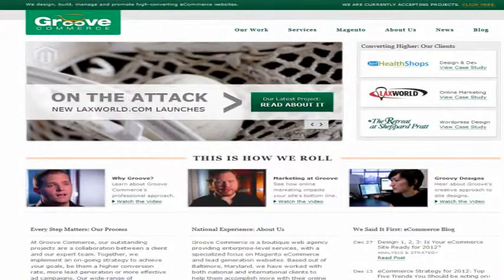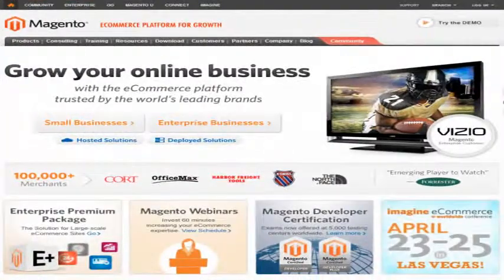Groove Commerce CEO Ethan Giffin On Improving E-Commerce Sites With Search And Checkout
During Pubcon Las Vegas 2011 the conference's video content producer Vanessa Zamora sat down with Ethan Giffin, chief executive and founder at Groove Commerce to discuss the topic of e-commerce, which Giffin spoke about during Pubcon. Giffin said they do a lot with the Magento e-commerce platform, and that since the company was acquired by eBay earlier in 2011, Giffin said he is excited about the changes going on in the space surrounding that. Groove Commerce is aiming their focus in the design build of Magento sites and in the other half of optimizing and increasing conversion rates, he continued.

Giffin, who spoke at Pubcon about using search engine optimization (SEO) to improve e-commerce websites and the challenges surrounding that, shared two tips that his company applies when working with clients. The first item he said they look at, which is the easiest fix, is the site search and the second is the checkout. Site search is the number one way to drive traffic with the assistance of third party search engine providers that can come in and power your e-commerce site search, Giffin shared. The checkout, according to Giffin, is the only place where you can increase the conversion rate and it equals top line revenue, so figuring out how to get more people through that revolving cart page, how to get them through the actual checkout page, and if it should be a one step checkout or a multi-step checkout are all things Groove Commerce looks at when analyzing a website to make improvements.

In conclusion, Giffin said he likes to think about Pubcon as the conference for the people that speak at conferences, so all the nice tidbits of information like what are the latest Google strategies, how social media is invading the space, how Facebook and Twitter are playing into overall optimization and affecting rankings are topics he was excited about hearing during sessions and around Pubcon.